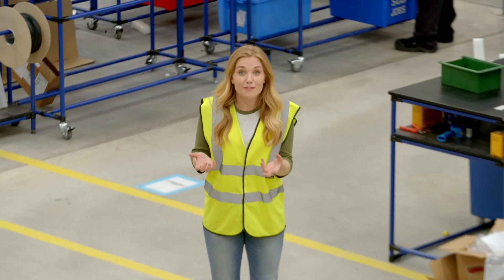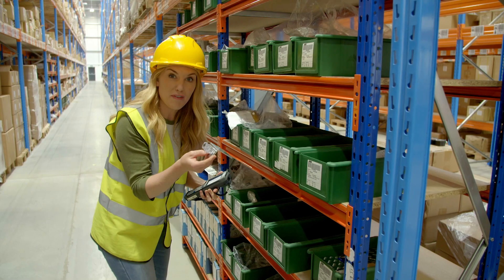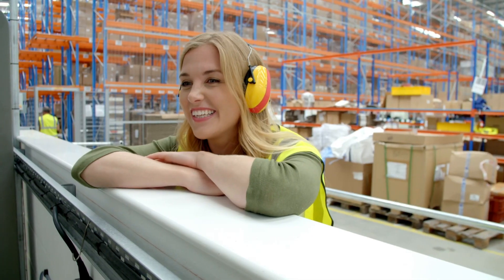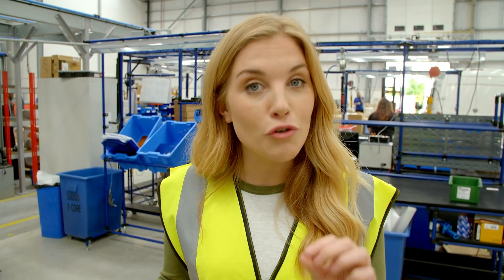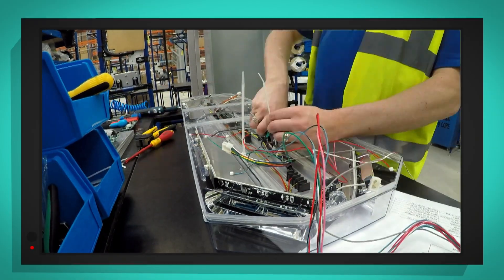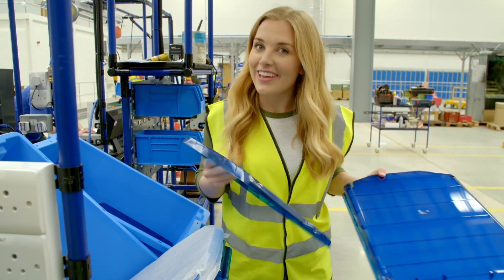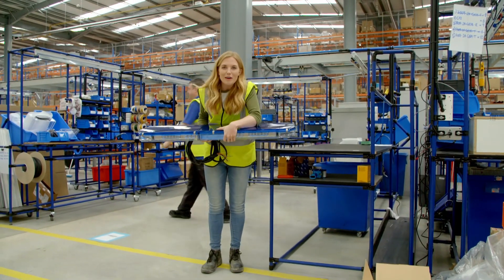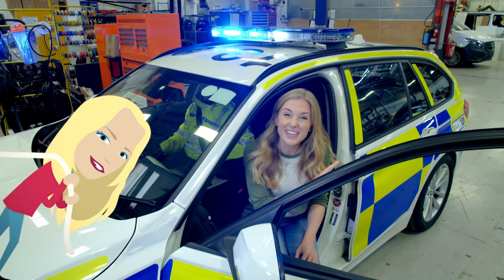How are Emergency Lights made? 🚨 Maddie's Do You Know 👩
Emergency lights... how is it made?! Maddie's about to find out!